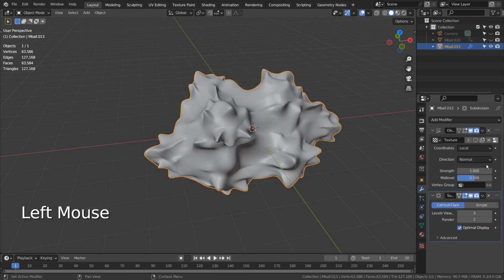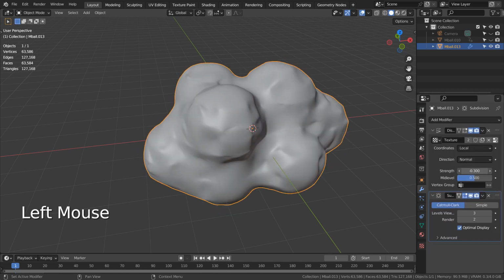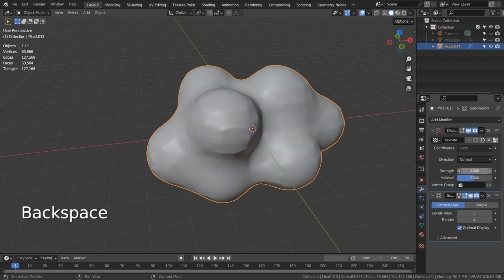Blender Tutorial - Abstract shape animation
0:00 Intro.
0:35 Metaball.
2:04 Eevee with Bloom turne don.
2:25 Displace modifier.
3:02 Animation setup.